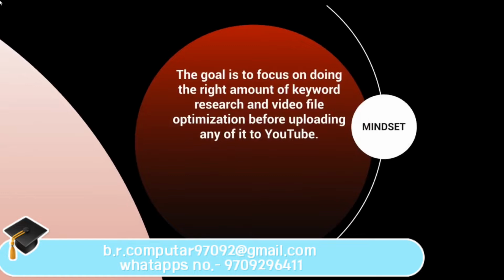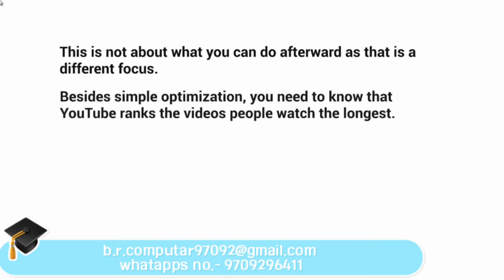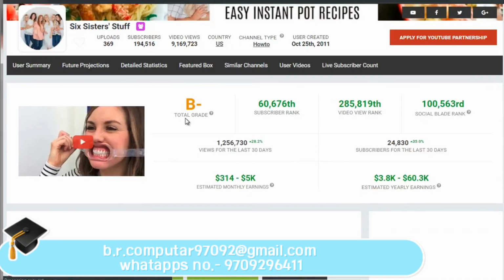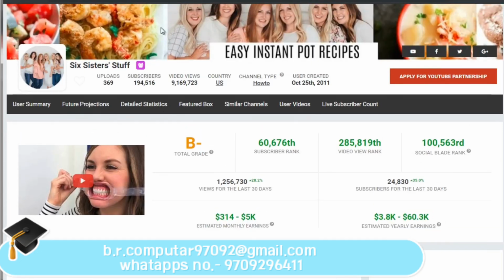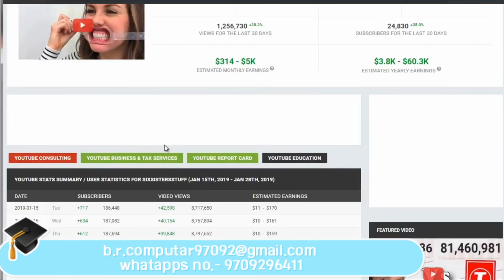Watch this video to become successful youtube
To buy this full course contact
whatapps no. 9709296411